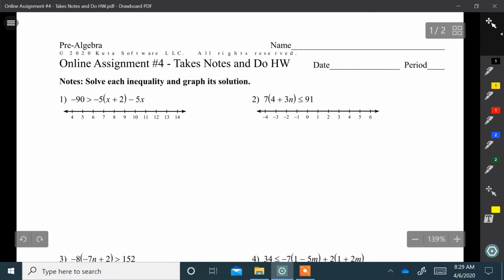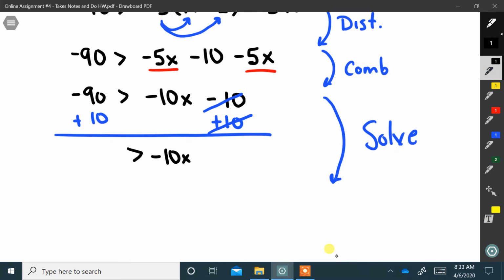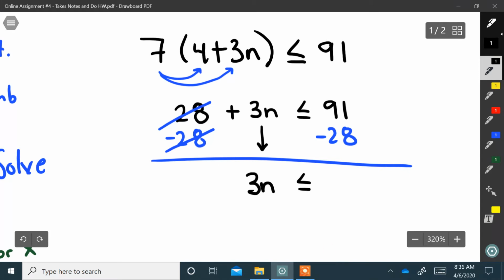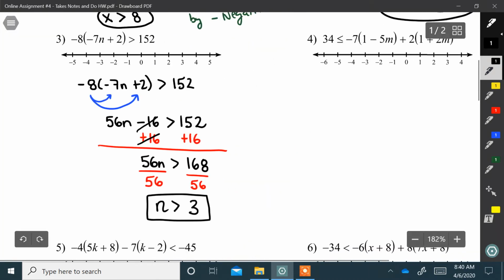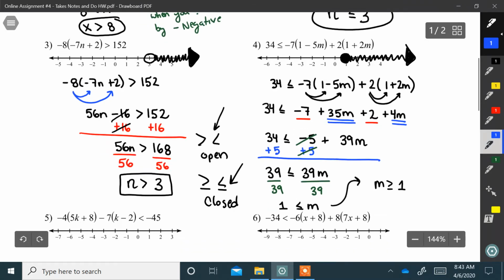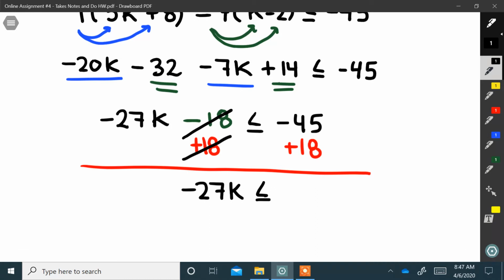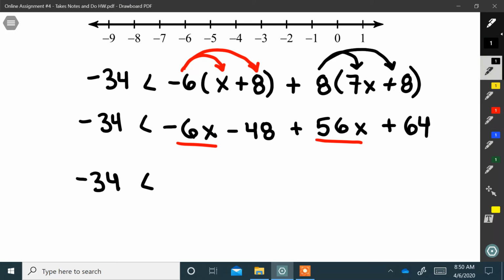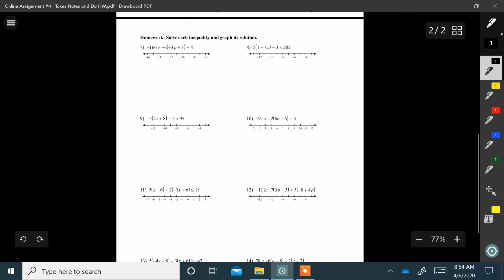2 year algebra B - Solving multi step inequalities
Video created for my 2year alGebra class